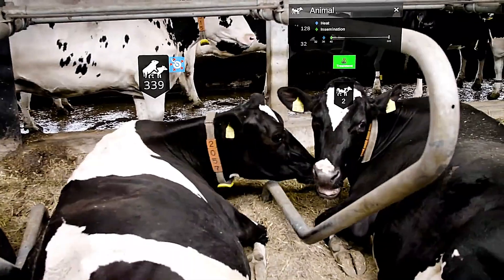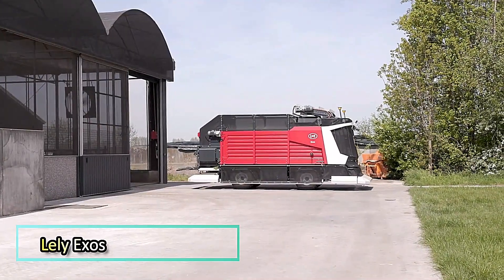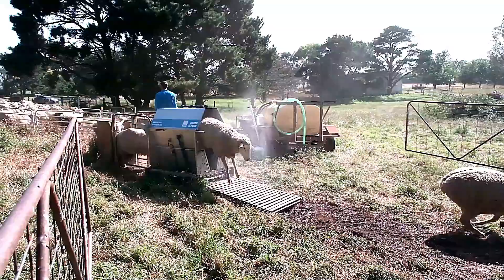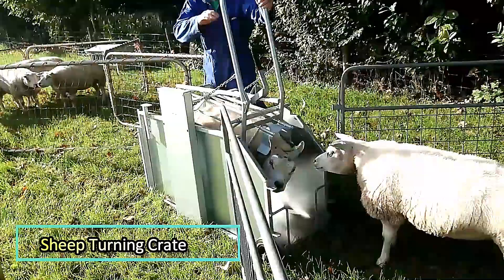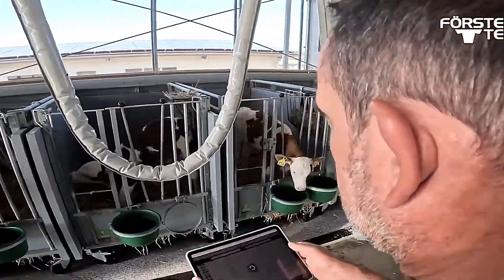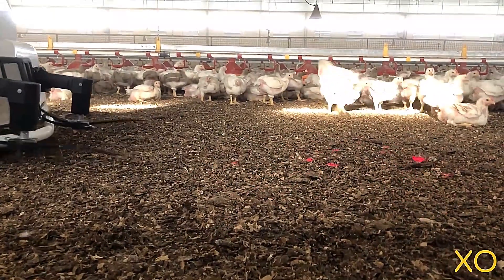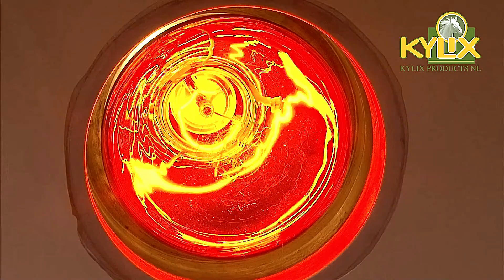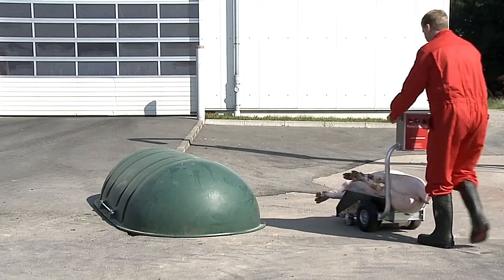12,500+ Livestock Machines Shaping the Future of U.S. Farming! 🚜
🐄 The Future of Farming Isn’t Coming — It’s Already Here.

In this powerful episode, Smart Pulse takes you inside the world of 12,500+ innovative livestock machines that are transforming the face of U.S. agriculture. From robotic feeders to AI-powered milking systems, these machines are making farming more efficient, sustainable, and intelligent than ever before.

Whether you're a farmer, ag-tech enthusiast, or just curious about how the food industry is evolving, you’ll be amazed by what’s happening across America’s farms.

📌 In This Video, You’ll Discover:
🔹 Autonomous livestock feeders & milkers 🥛
🔹 Climate-controlled barns with smart ventilation
🔹 Wearable health tech for cows & pigs 🐄🐖
🔹 Manure management machines reducing environmental impact ♻️
🔹 Breeding, sorting & tracking tech powered by AI
🔹 Sustainable systems cutting labor & increasing yields
00:00 - Nedap Cow Control
01:32 - Lely Exos
02:30 - Sheep Jetter
03:28 - Triotrac Feed Mixer
04:33 - Sheep Turning Crate
05:29 - Calf Rail Canada
06:21 - Kylix Mobile Aquatrainer
07:28 - Robot Avicole Xo
08:33 - Kylix Products NL
09:25 - Lely Vector
10:08 - Porky's Pick Up

👉 Share it with friends who love unique rides.